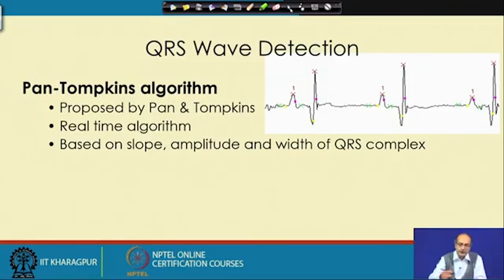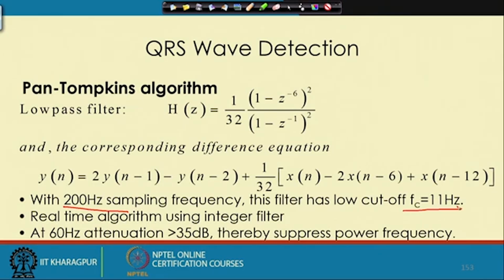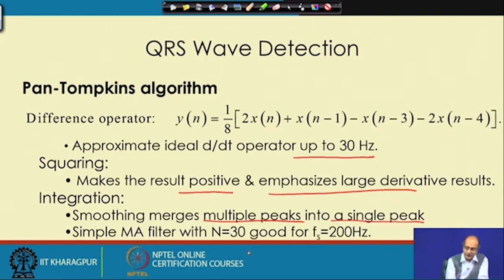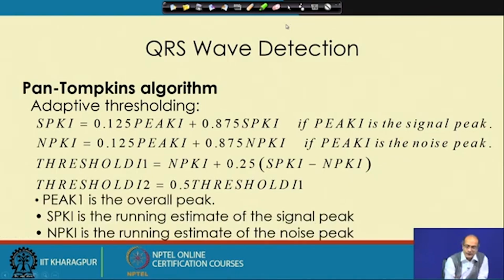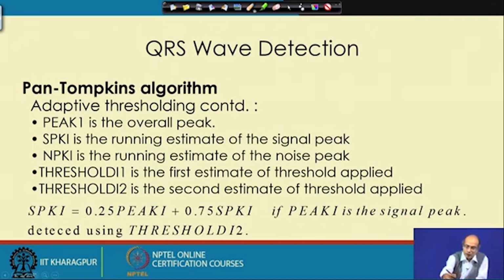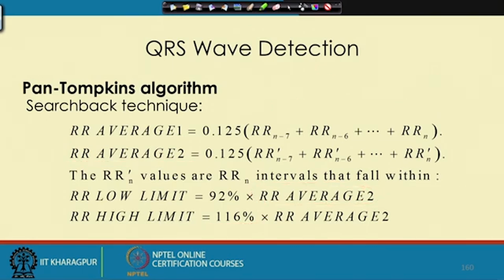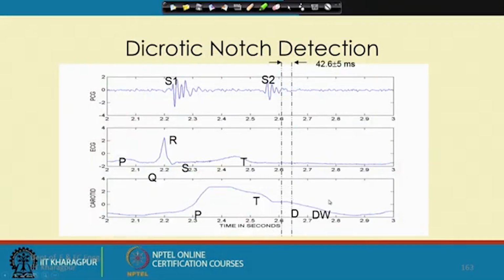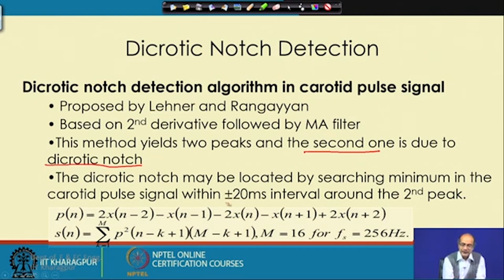Event Detection 3